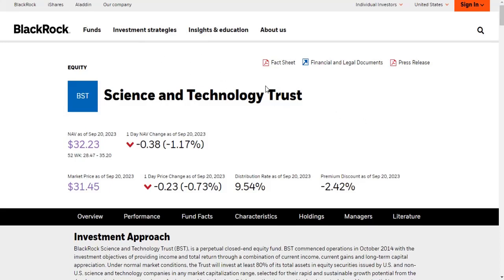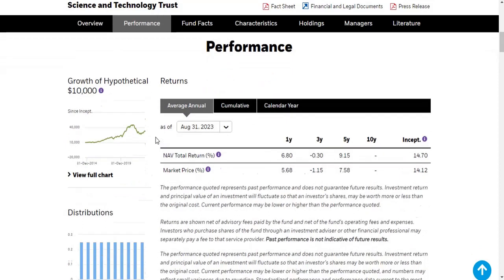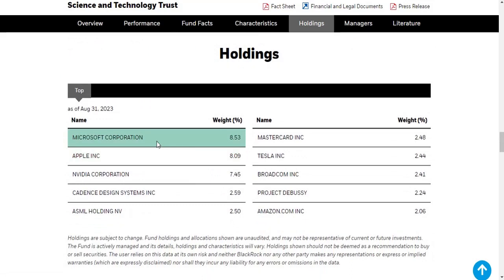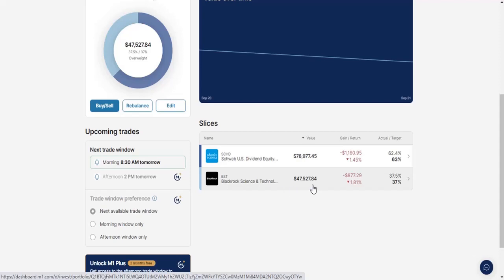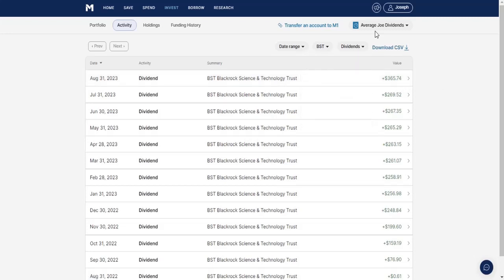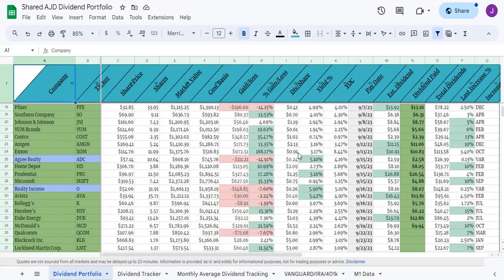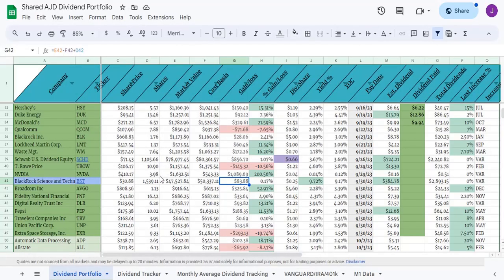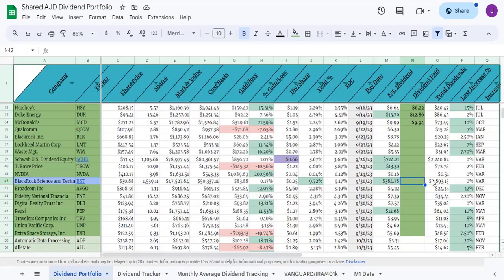Blackrock's BST Pays Me Over $700 A Month In DIVIDENDS!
Video showing the dividends that I receive from BST every month.